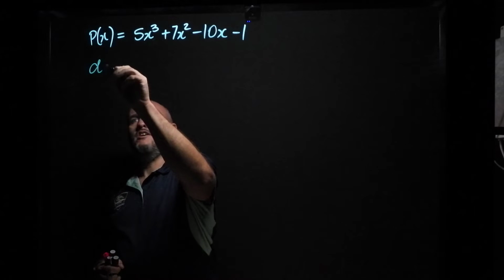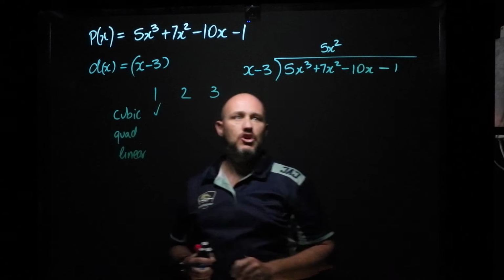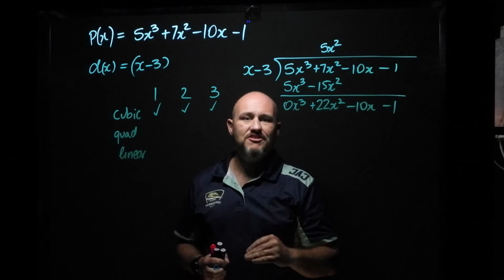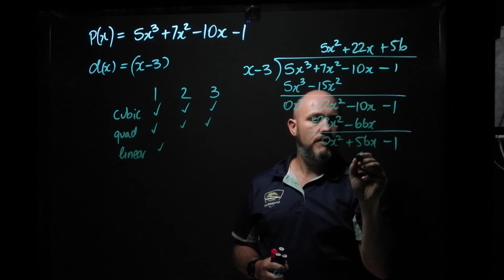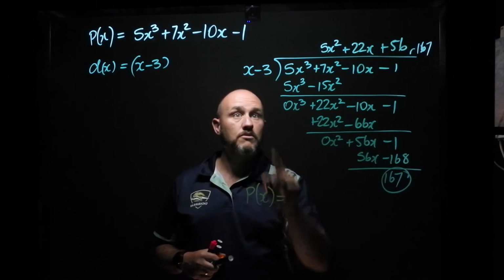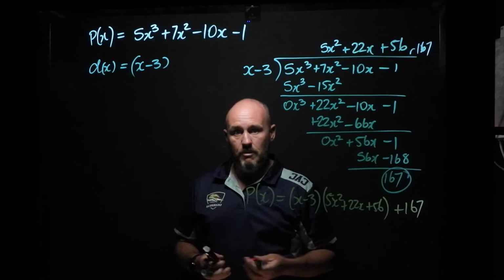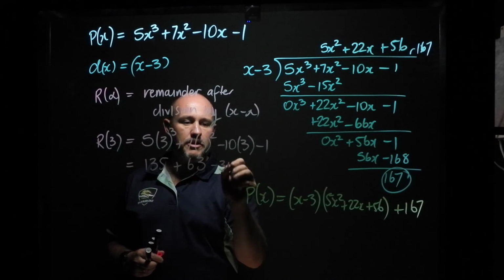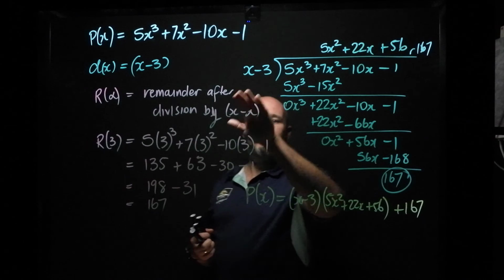Mathematical Methods - U1T2 - Polynomials Video 5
In this video we do one final example of polynomial division that involves a remainder.. yes, thats right,  a remainder!